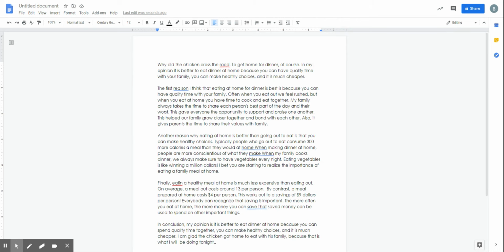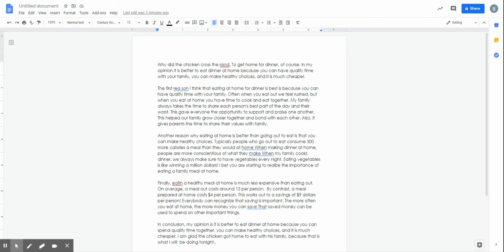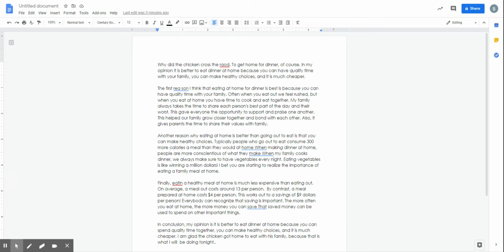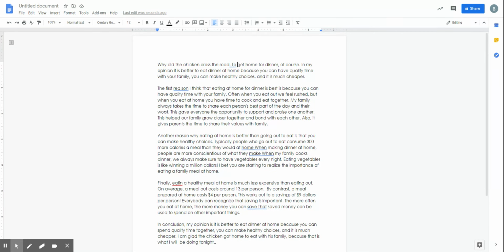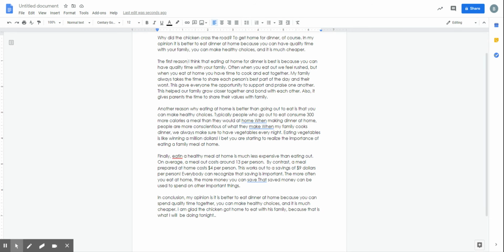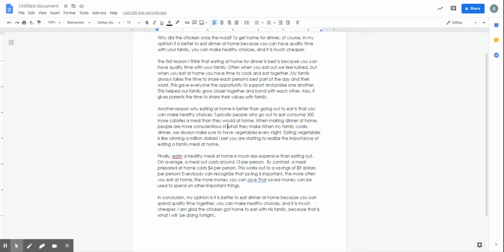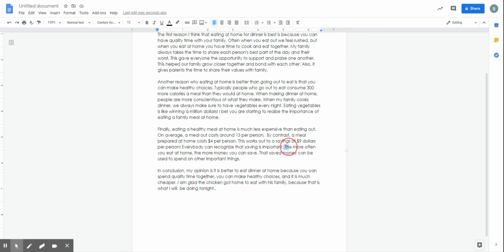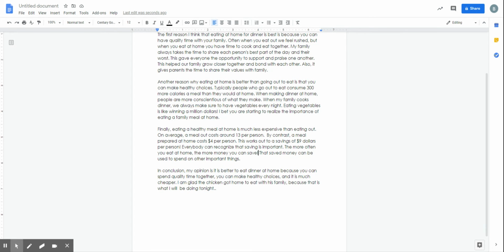Writing Lesson 14 - Editing